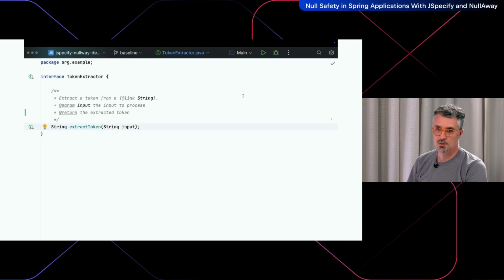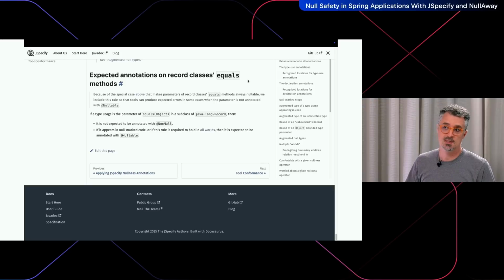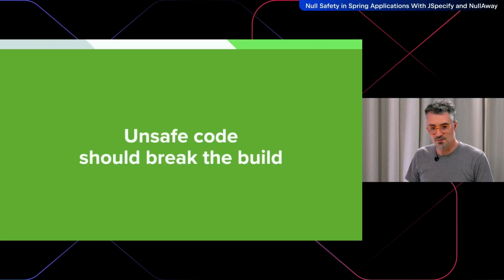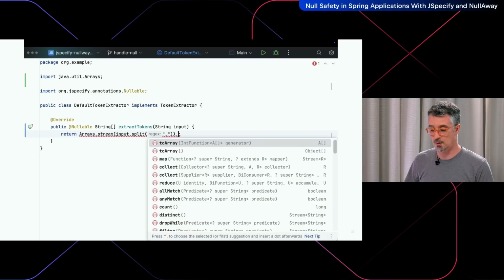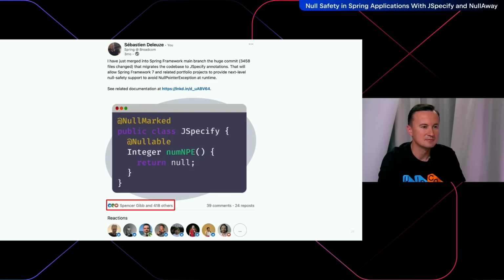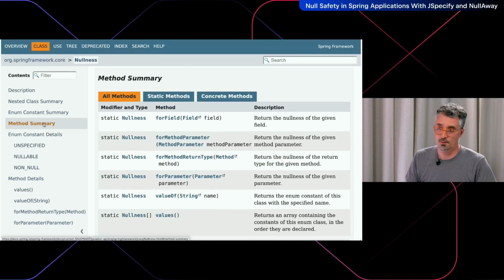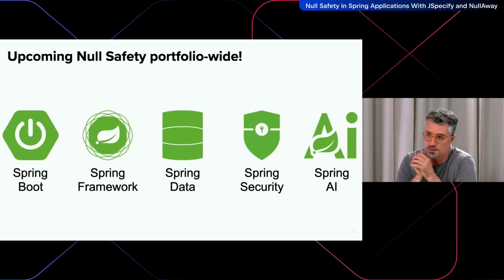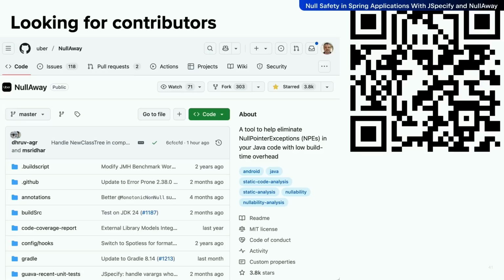Null Safety in Spring Applications With JSpecify and NullAway by Sébastien Deleuze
JSpecify is a set of annotations, specifications, and documentation designed to verify the null-safety of Java applications in the IDE or during compilation thanks to tools like NullAway. Those annotations are also natively understood by Kotlin 2+ to infer Kotlin null-safety from Java APIs.
Sébastien, who is a member of the JSpecify working group bringing together several companies invested in the JVM ecosystem like Google, JetBrains, Oracle, Uber, and Broadcom, will present how JSpecify can enable Java developers to detect potential NullPointerExceptions at compile time, making their applications more reliable in production by turning “the billion dollar mistake” into a useful feature that allows specifying the potential absence of value, and how those annotations can make Java libraries idiomatic for Kotlin developers.
He will also present how the upcoming Spring Framework 7.0 and Spring Boot 4.0 releases will leverage JSpecify on the framework and application sides to create safer Spring Boot applications.

Speaker: Sébastien Deleuze
Sébastien is a Spring Framework Core Committer at Broadcom, where he is leading several cross-cutting efforts, such as the null safety of Spring APIs, Kotlin support and the runtime efficiency of Spring applications via GraalVM Native Image, and CDS and JVM AOT cache support for cheaper and more sustainable hosting. He is also involved in Spring web support, where he contributed key building blocks such as CORS support and parts of the Spring WebFlux Reactive infrastructure. He is also a WebAssembly believer, a Kotlin Google Developer Expert, and a former MiXiT conference staff member.